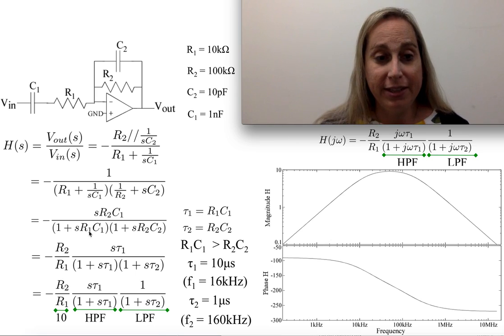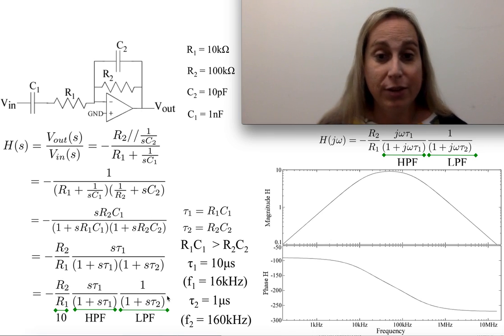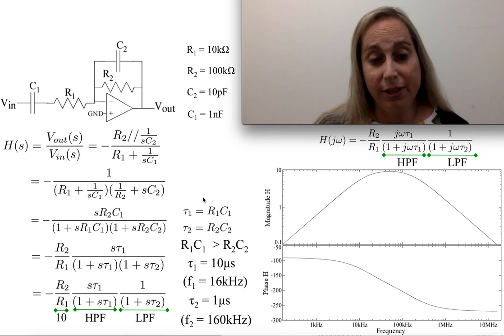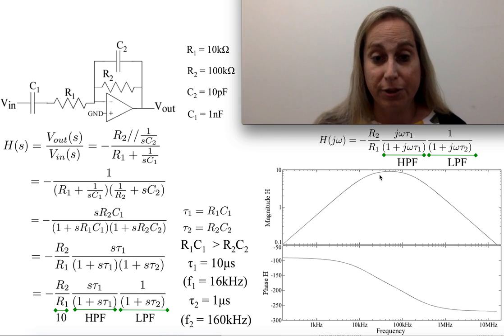An RC OpAmp BPF with Separated Corner Frequencies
This video discusses a BandPass Filter (BPF) circuit using an Op-Amp and Resistor-Capacitor circuits with Separate corner frequencies.